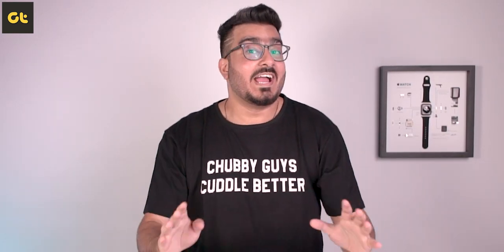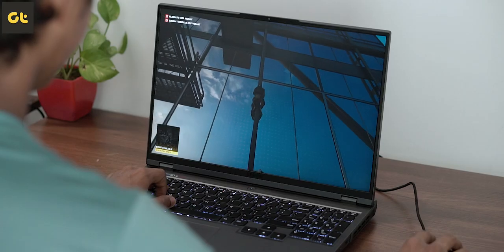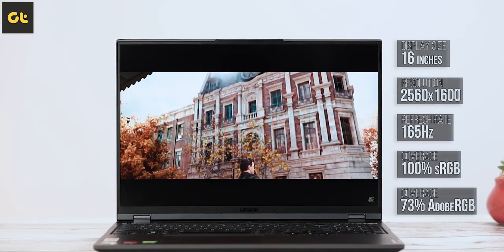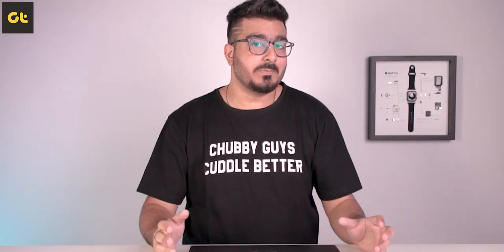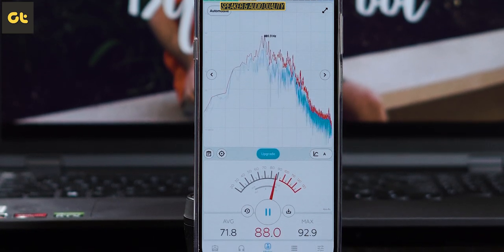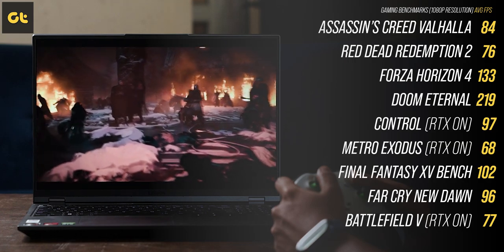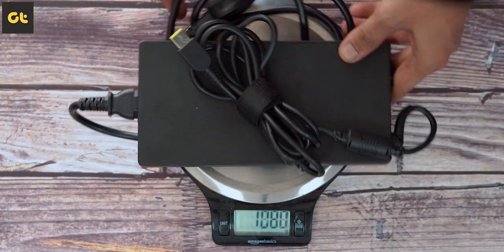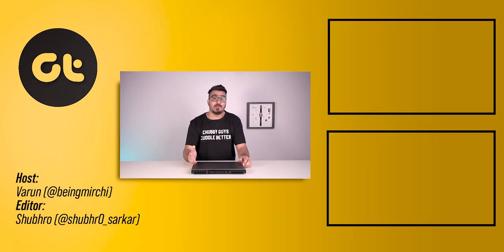Lenovo Legion 5 Pro Review: Best Gaming Laptop? 🔥🔥 | GTR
Can Value for Money and Flagship Gaming go hand-in-hand? 🤔🤔

In today's video, we'll be taking a look at the Lenovo Legion 5 Pro Gaming Laptop. This thing comes equipped with up to a Ryzen 7 5800H processor alongside an Nvidia RTX 3070 Max-Q GPU, and much more.

But is the Lenovo Legion 5 Pro worth the price? Or is the price tag a little too much? Let's find out in our in-depth Lenovo Legion 5 Pro Gaming Laptop Review.

We're giving away a couple of Amazon Gift vouchers, some fast chargers from AMX India, and the newly launched OnePlus Nord 2.